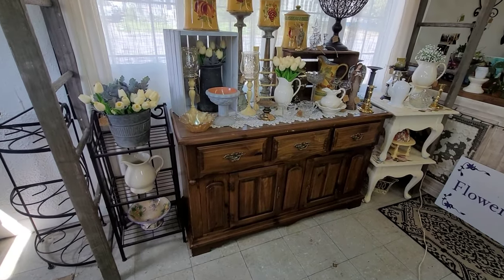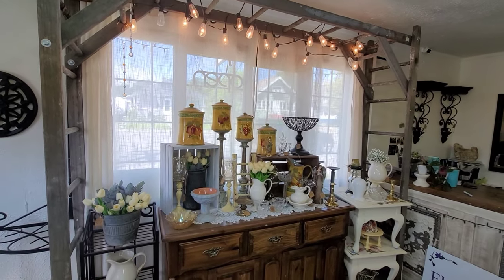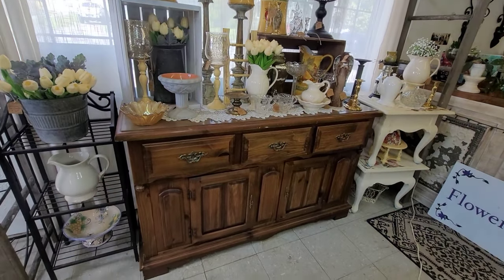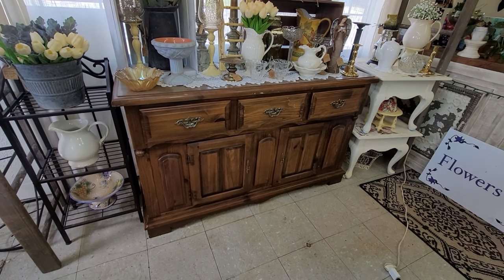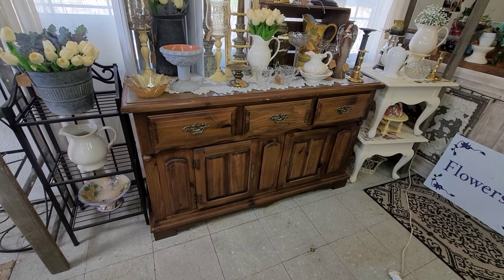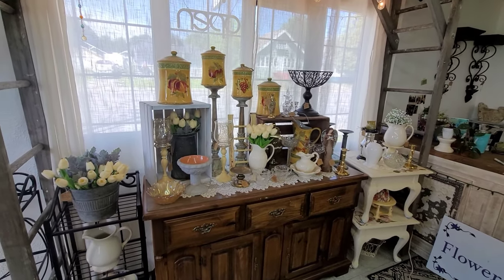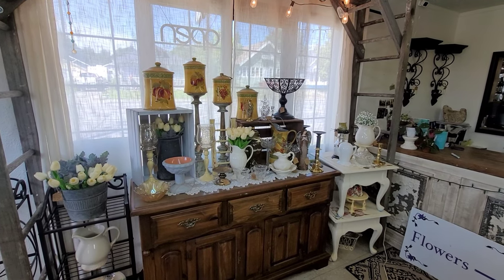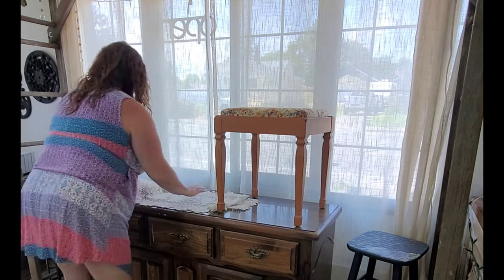Revamping My Window Display • Creating Vignettes • Summer Decor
Join me as I revamp my window display for summer!!

All DIY and Sweet Pickins products can be found in my shop at 2103 E. Diamond Ave. in Spokane, WA and are also available on my